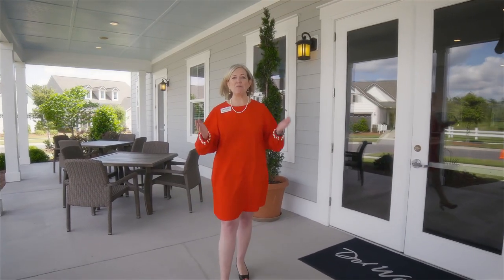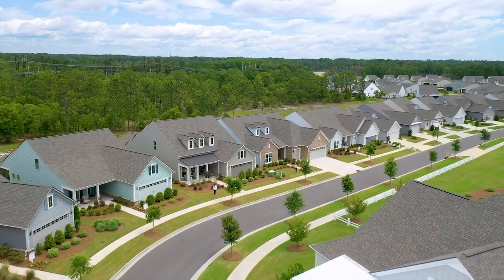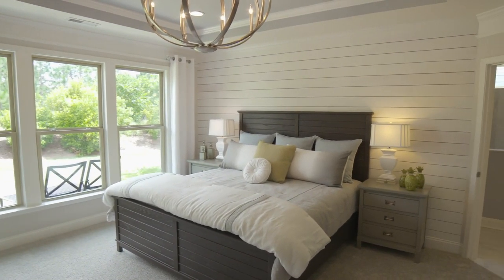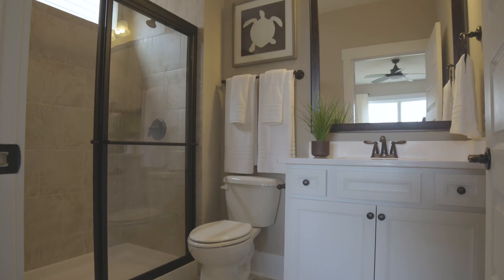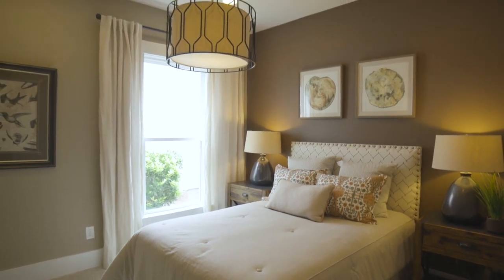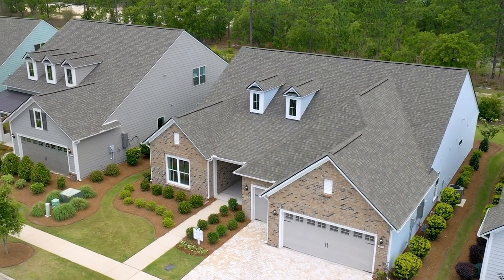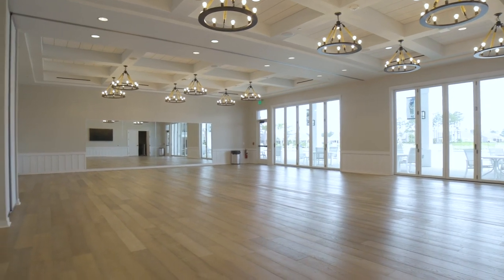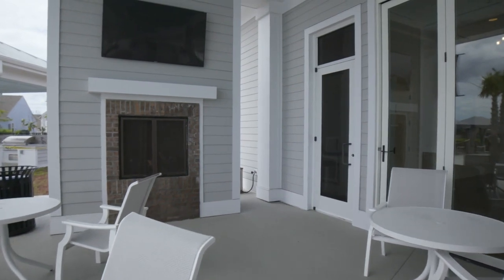New Homes in Wilmington | Del Webb Wilmington | Home Builder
Within the active adult community of Del Webb Wilmington, residents have access to our new State of the Art Amenity center, and can enjoy activities and amenities from indoor and outdoor pools, walking trails, tennis and pickleball courts, and social clubs and volunteer organizations, plus flexible, open concept Inspired Design homes. Resident's also enjoy Wilmington’s newest master-planned riverside community, Riverlights.